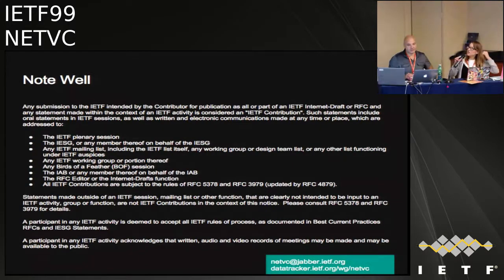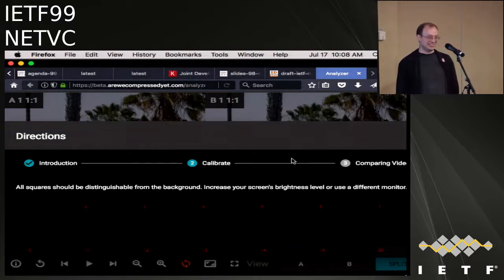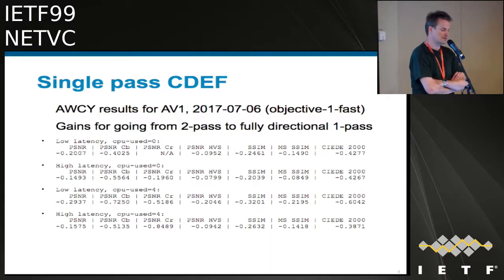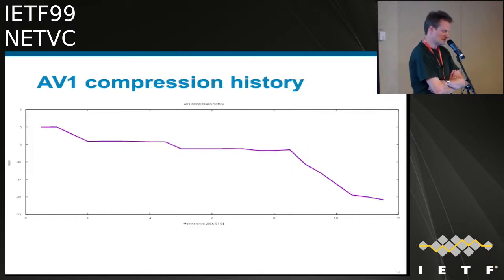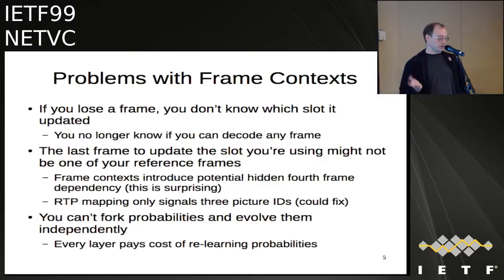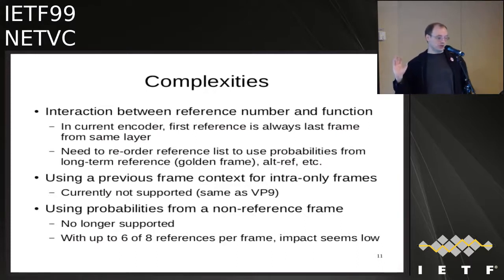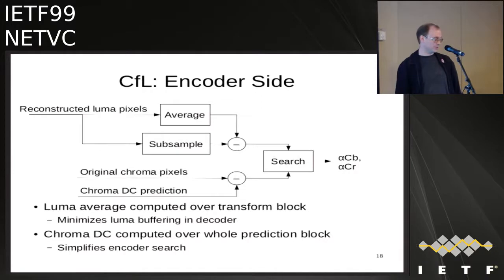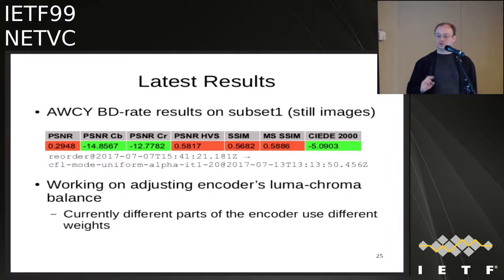IETF99-NETVC-20170717-1550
NETVC  meeting session at IETF99
2017/07/17 1550